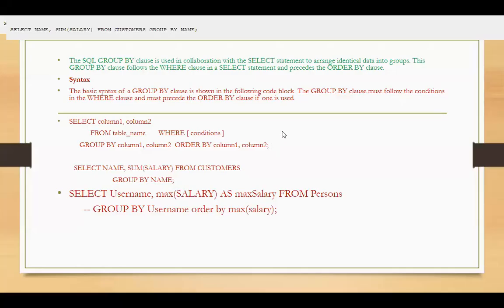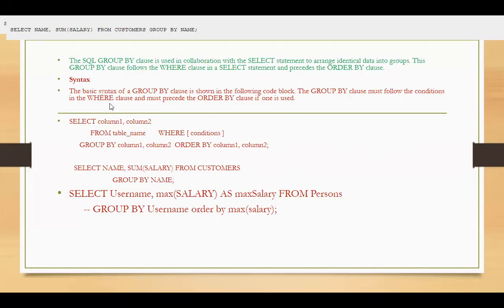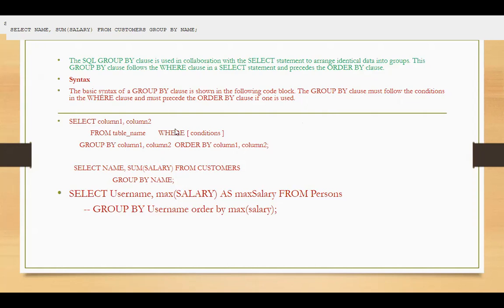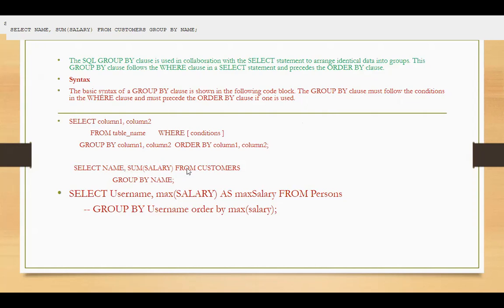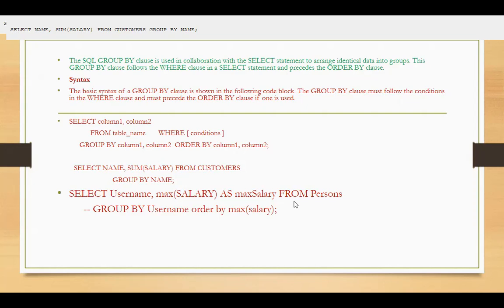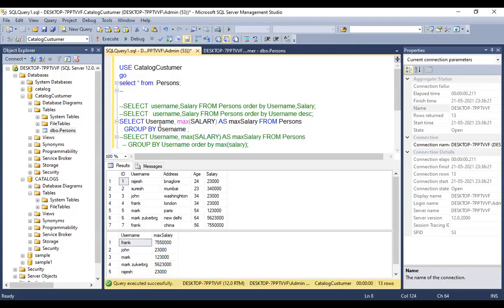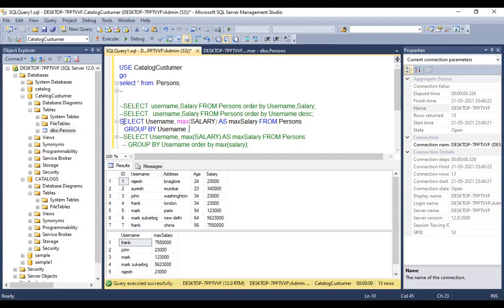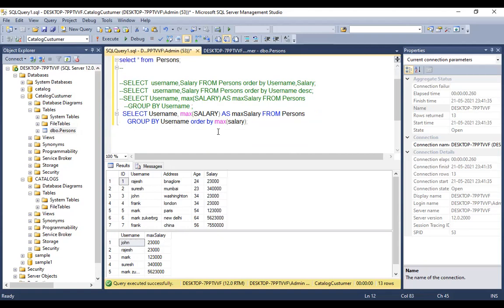group by CLAUSE